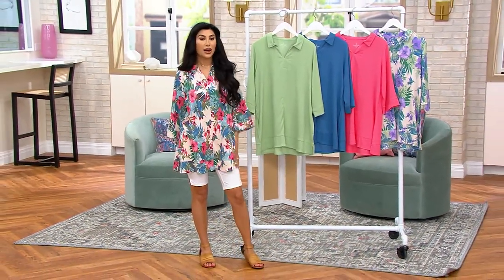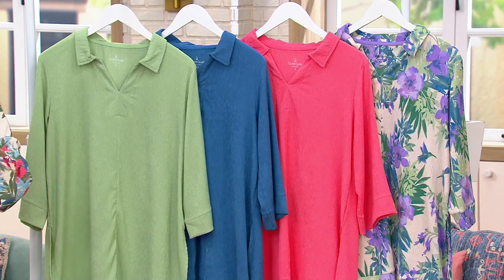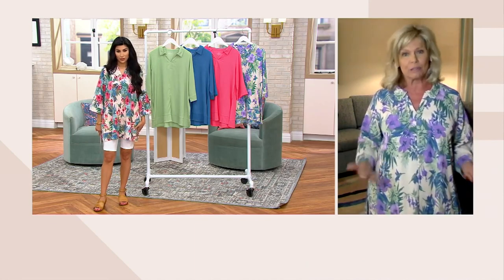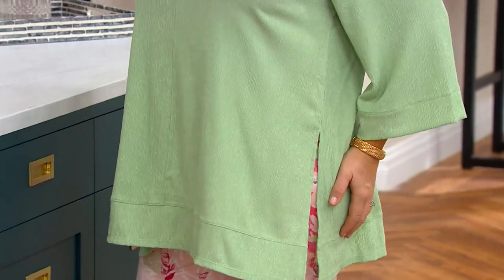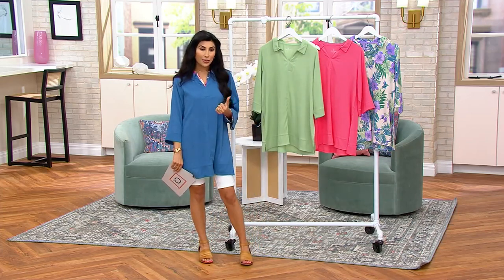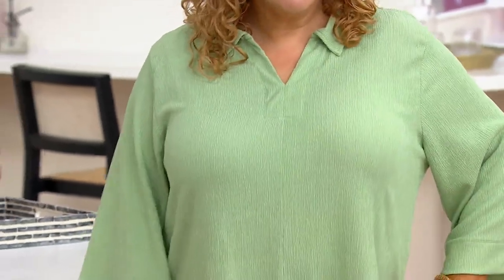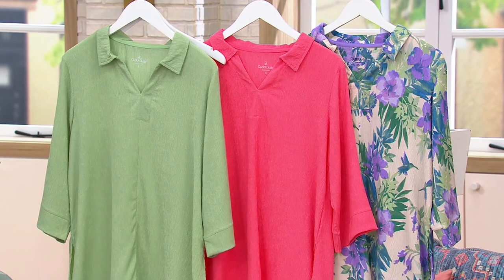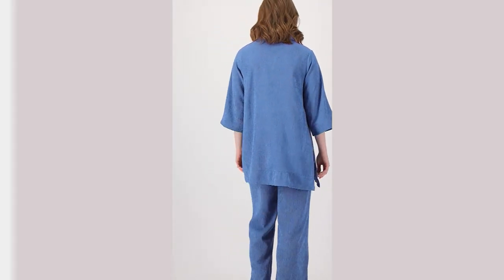Cuddl Duds Crepe Knit Caftan Tunic on QVC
Cuddl Duds Crepe Knit Caftan Tunic

Something new to debut, this caftan tunic combines a sweeping silhouette with a defined crinkle texture to create an eye-catching everyday option. From Cuddl Duds.